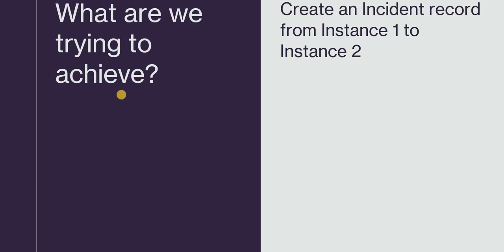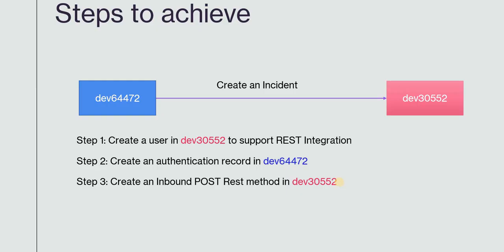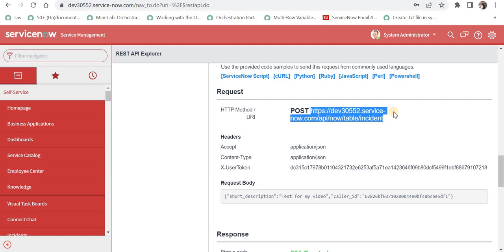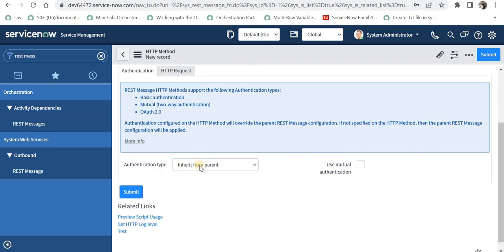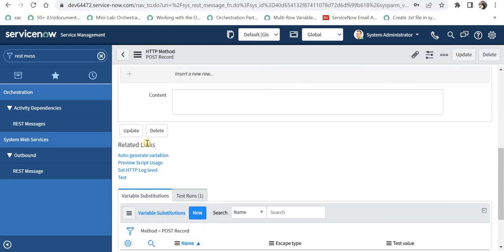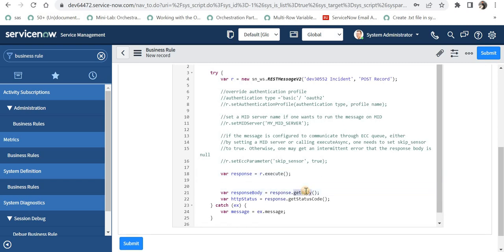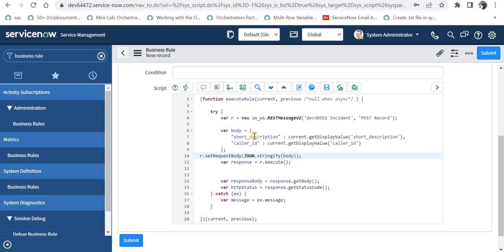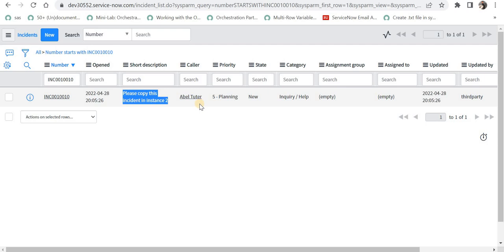ServiceNow to ServiceNow Integration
In this video we will see how can we integrate a ServiceNow instance with another ServiceNow instance. We will go step by step to integrate these two instances in detail and we will also write the code line by line.

The use-case is to create an Incident when an Incident is created in other instance with same values.

00:00 - Introduction
00:37 - Use-case
00:58 - What are the steps?
01:22 - Step 1: Create a user
02:15 - Step 2: Create Authentication record
03:08 - Step 3: Create Inbound REST Method and Test it
05:13 - Step 4: Create a REST Message and Test the GET Method
08:37 - Step 5: Create a test record from Instance 1 to Instance 2
10:26 - Step 6: Create a copy of Incident in Instance 2 from Instance 1